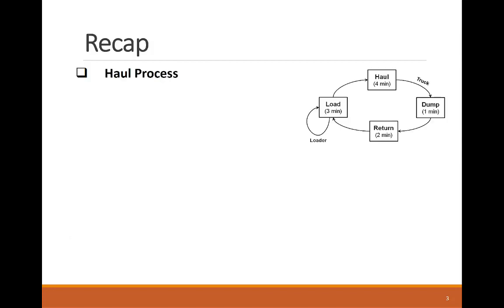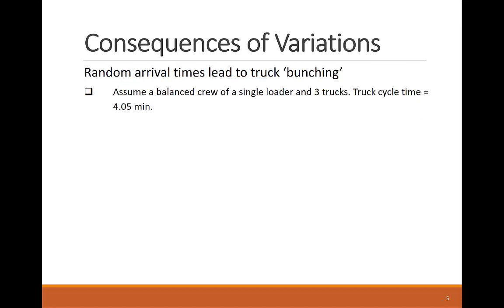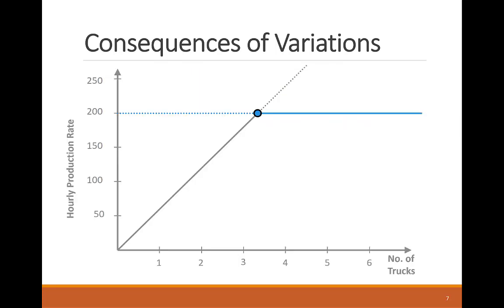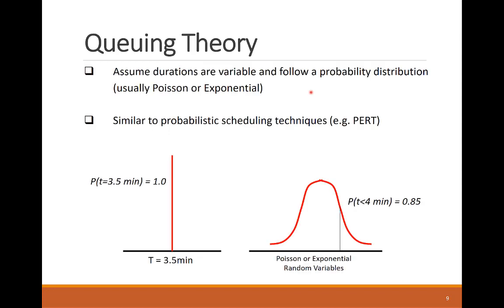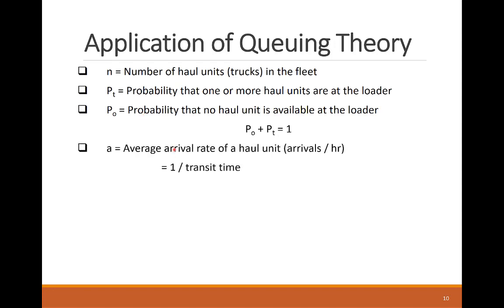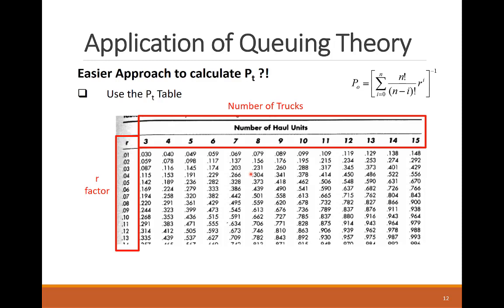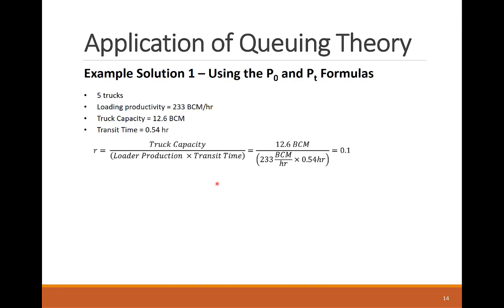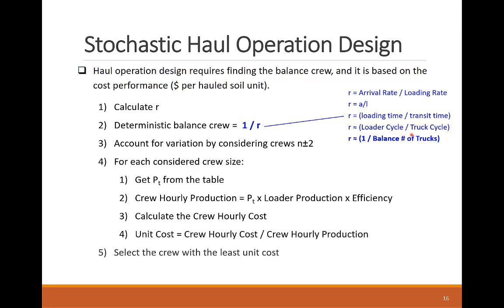Lesson 12: Trucks2